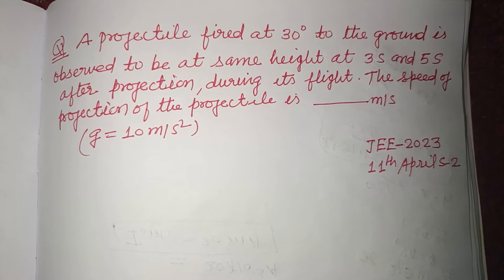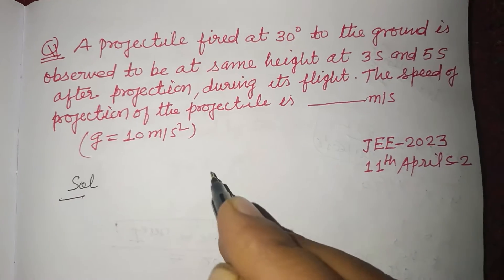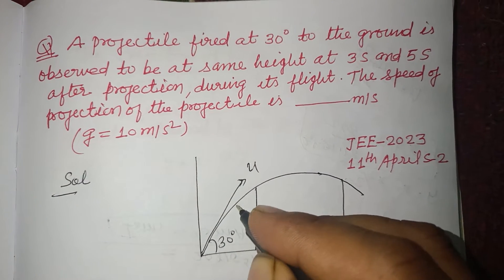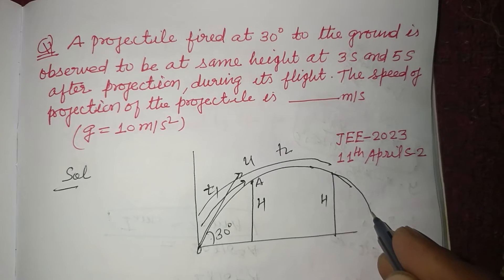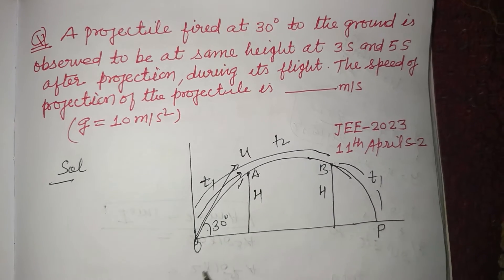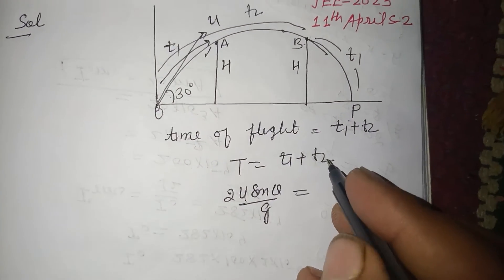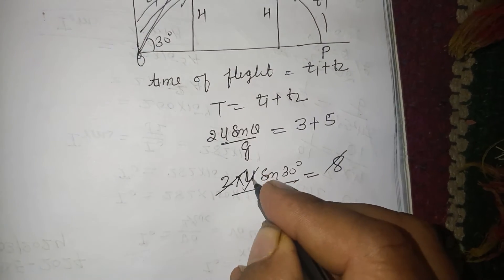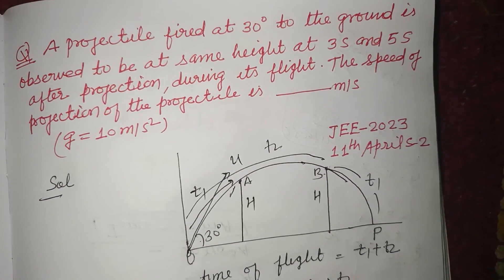A projectile fired at 30° to the ground is observed to be at same height at 3 s and 5 s after...